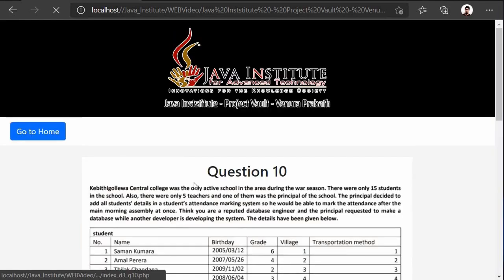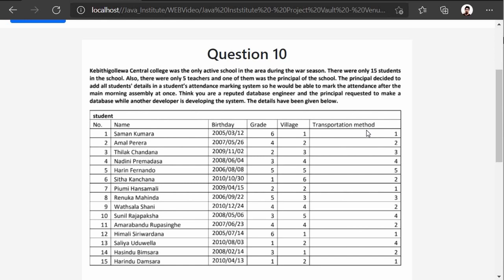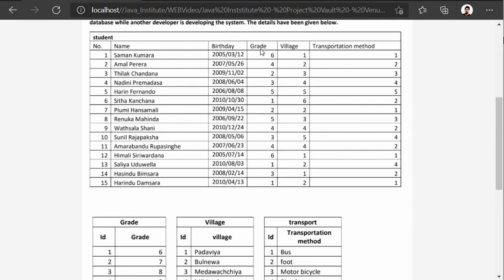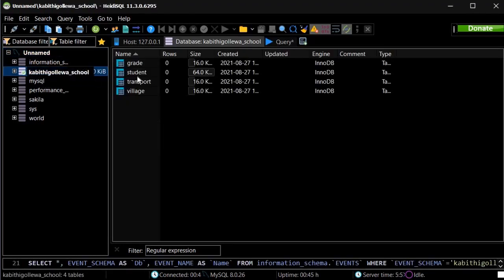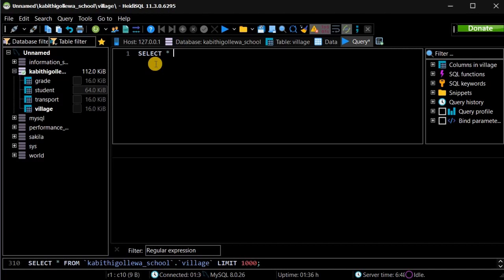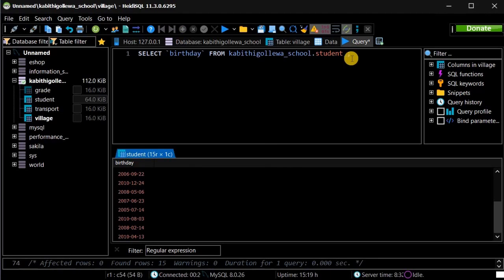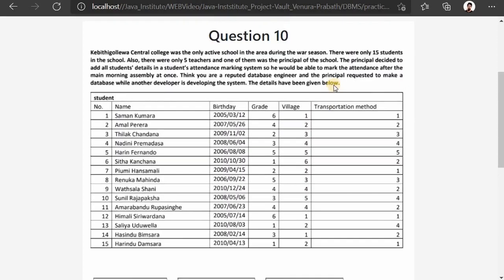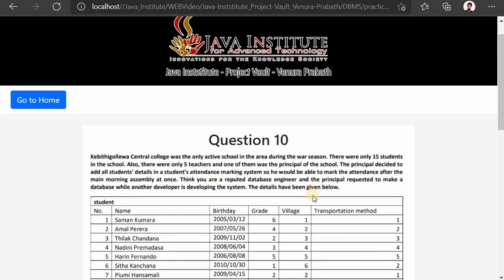DBMS Question Session Task No 10 | 1st Year | Semester 01 | Java Institute | Venura Prabath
Project: Create a Database and Table using MySQL Workbench Software or HeidiSQL Software. Graphically insert data into the table in the created database. Create a Join Query to connect to tables using entered data tables and search data using created tables.